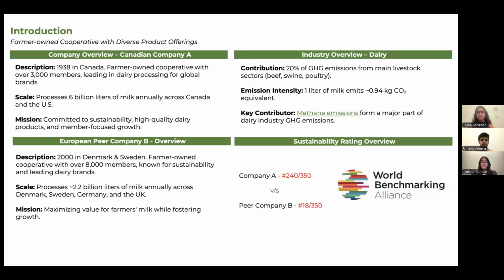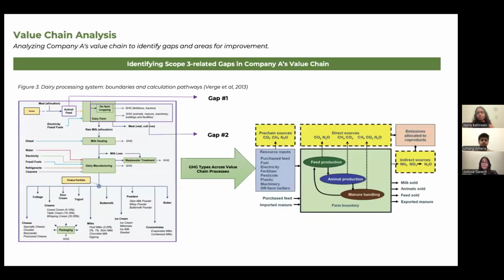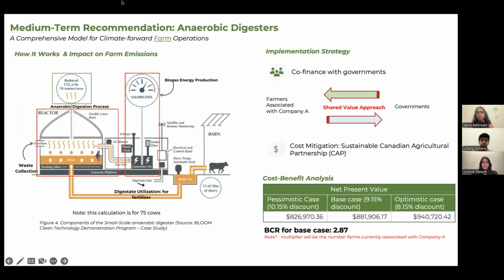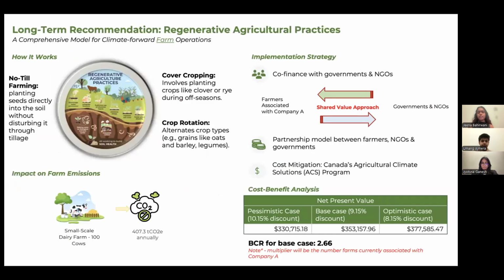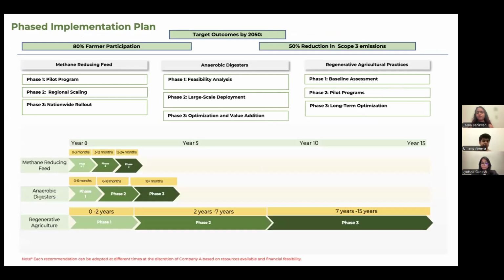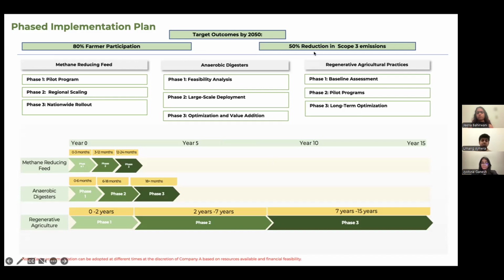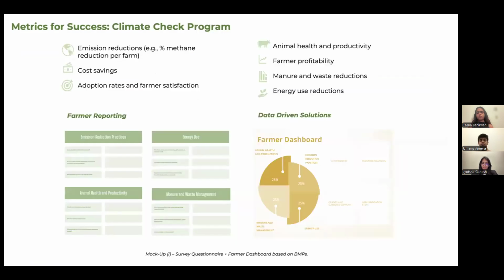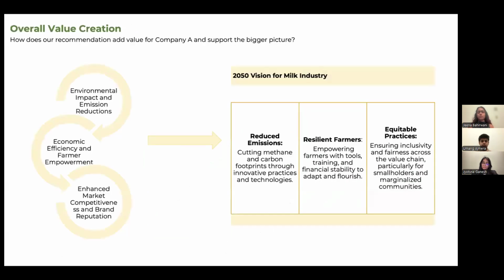Moo-ving Forward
Moo-ving Forward hail from The University of British Columbia.